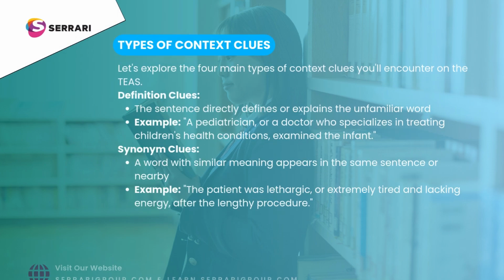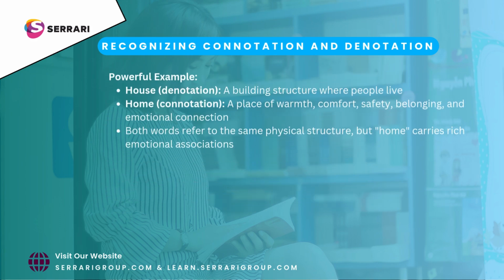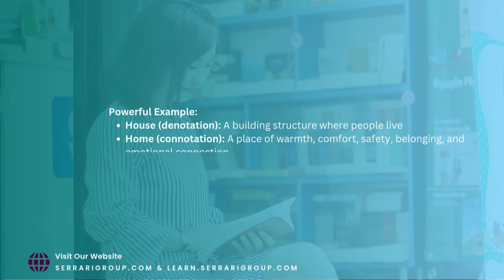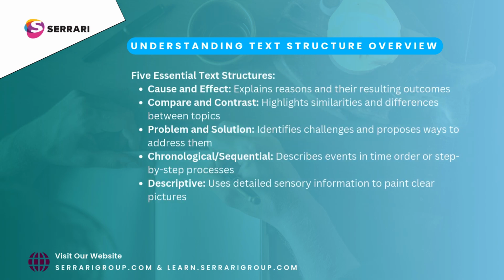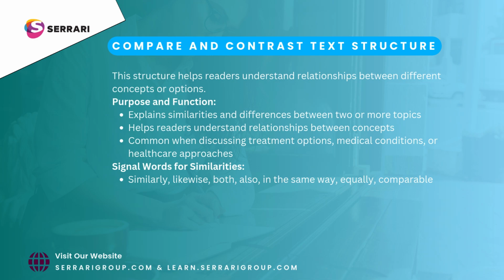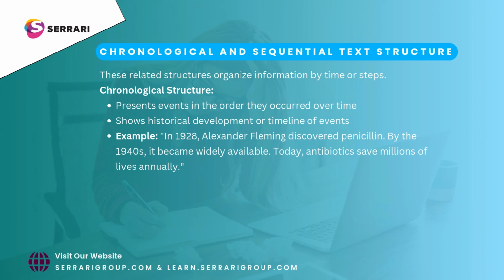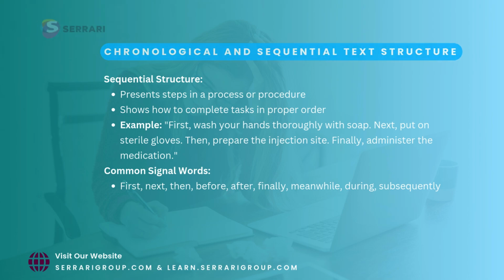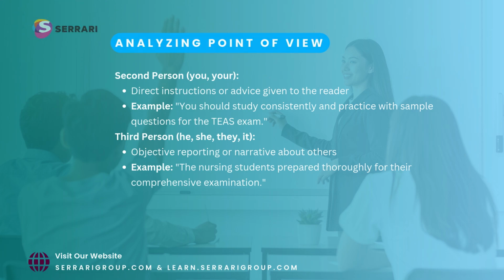ATI TEAS 7 Reading: Craft & Structure | Word Meaning, Author’s Purpose & Text Clues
The TEAS 7 Reading test loves to ask about word meaning and author’s purpose. This video on Craft and Structure gives you the tools to interpret text like a pro.

✅ How to understand word meaning in context
✅ Identifying an author’s purpose & tone
✅ Recognizing text structures & style

Learn smart strategies that will make TEAS Reading questions much easier.